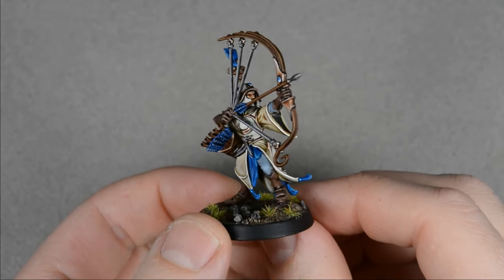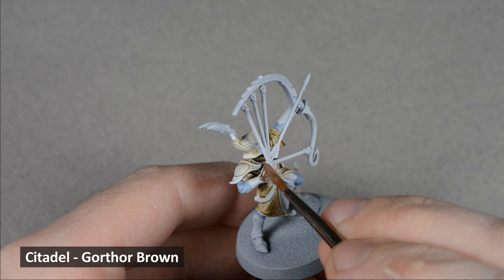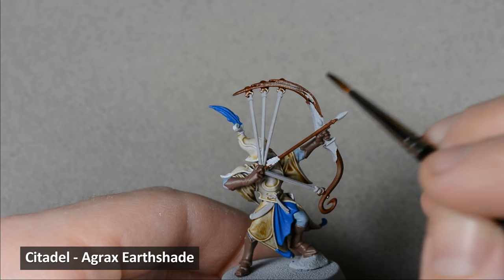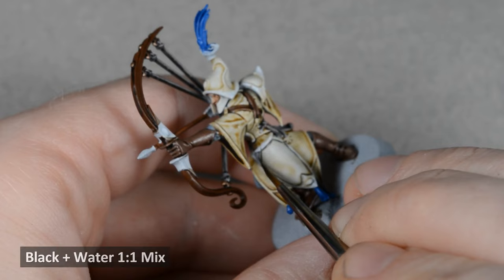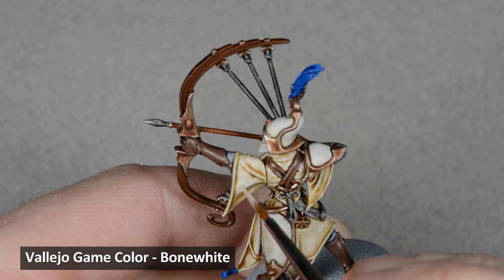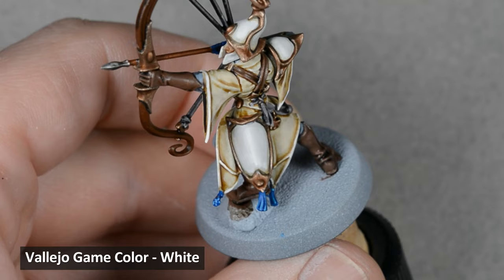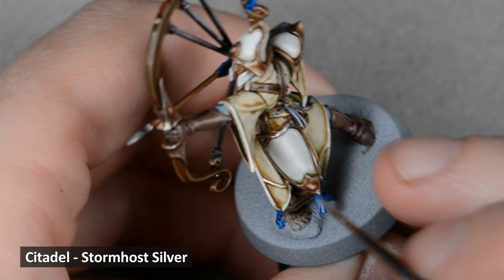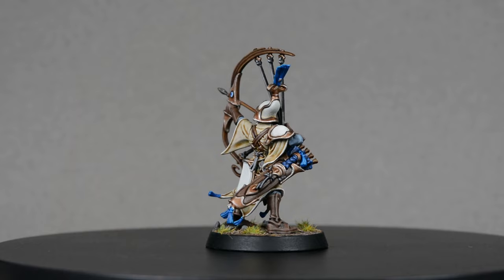Army Painting Lumineth Realm-Lords Vanari Auralan Sentinels - A Warhammer Age of Sigmar Tutorial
Hi everyone! Let's paint a Lumineth Vanari Auralan Sentinel for Warhammer Age of Sigmar, using a mix of contrast paints and a classic basecoat, shade, and highlight style.

Materials:

Grey Primer (Ace Hardware)
Rosemary and Co series 99 sable brushes, sizes 2, 1, 0

Vallejo Game Color:
Black/White
Bonewhite
Offwhite

Vallejo Xpress Color:
Dwarf Skin

Citadel Contrast:
Skeleton Horde
Contrast Medium
Basilicanum Grey

Citadel Base/Layer:
Fenrisian Grey
Gorthor Brown
Baneblade Brown
Caledor Sky
Lothern Blue
Macragge Blue
Calgar Blue
Stormhost Silver
Runelord Brass
Rhinox Hide
Mournfang Brown
XV-88
Balor Brown
Dawnstone

Citadel Shade:
Agrax Earthshade
Reikland Fleshshade
Tyran Blue
Drakenhof Nightshade

Citadel Technical:
Stirland Mud

Other:
Coarse Gravel
Fine sand
Super glue
Static Grass